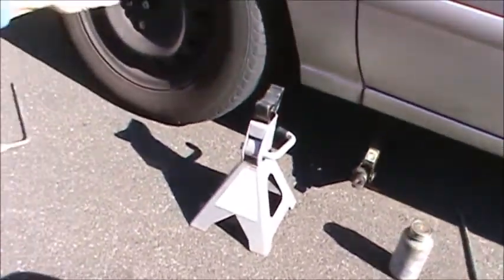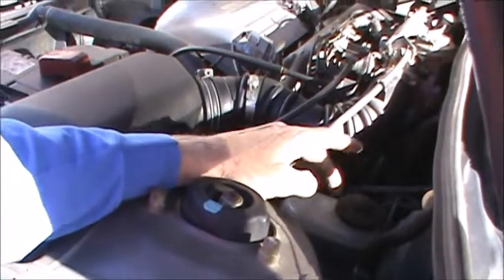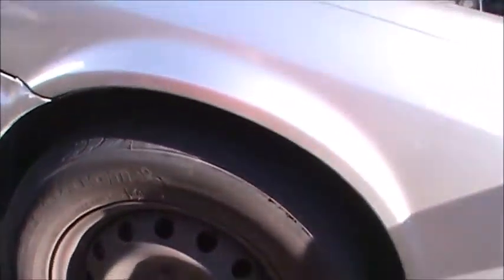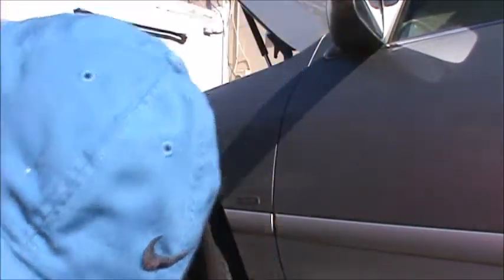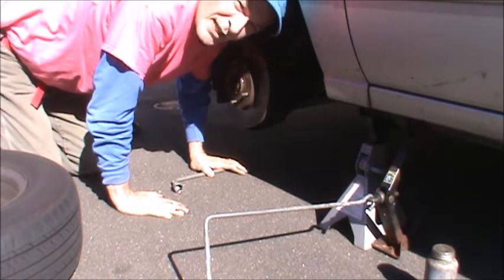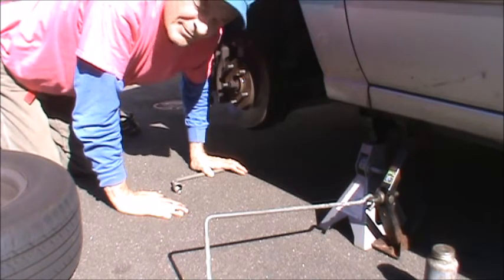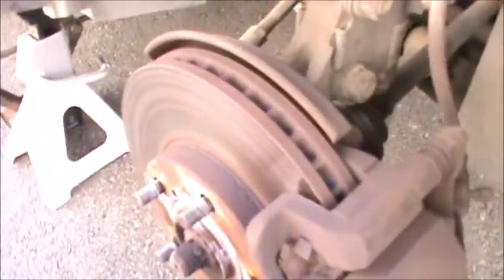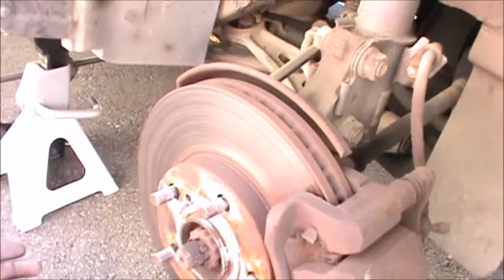Porkdogx Video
Today I did a quick brake job on the 01 Camry. There is always something for me to do.
One more video from my world.